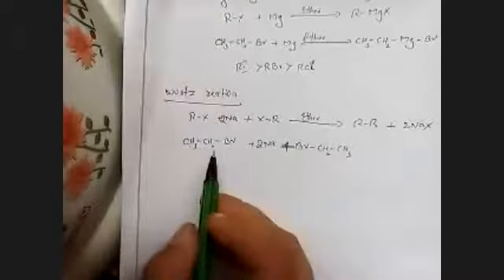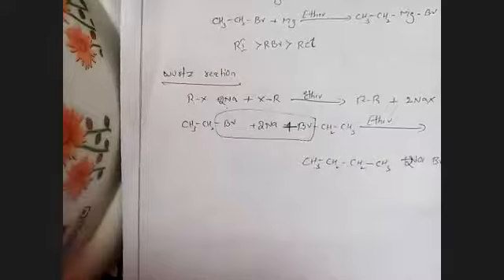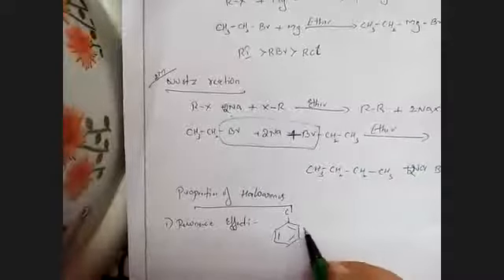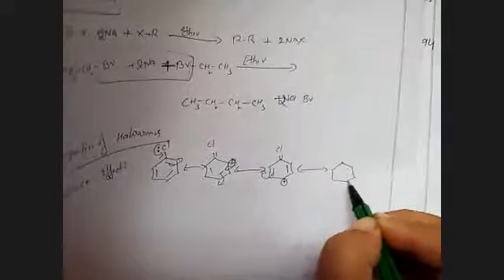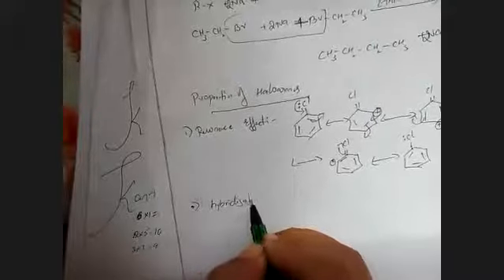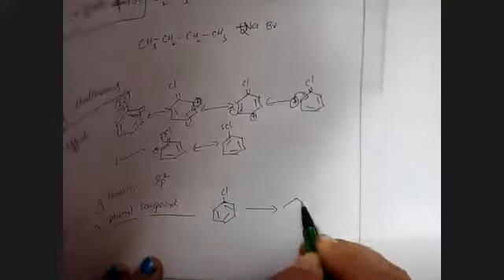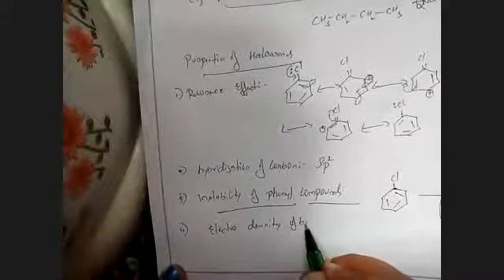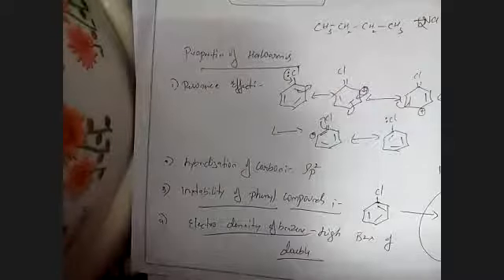halohalkanes and haloareans 9